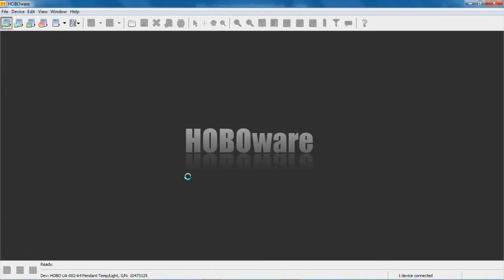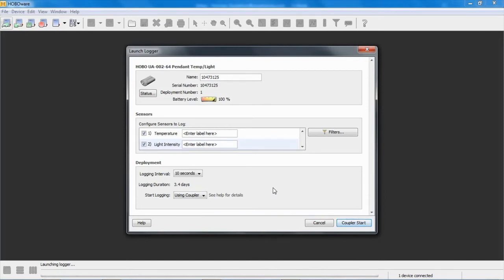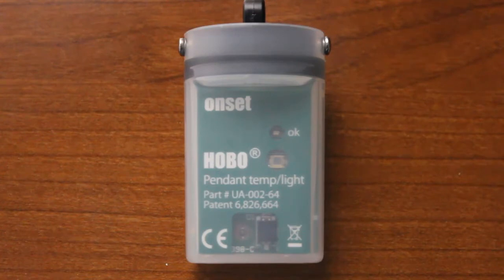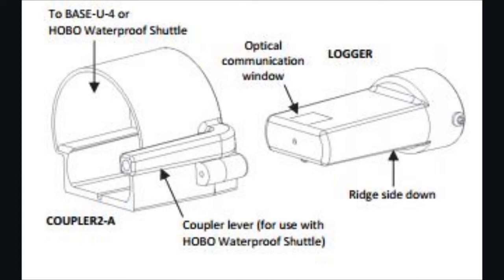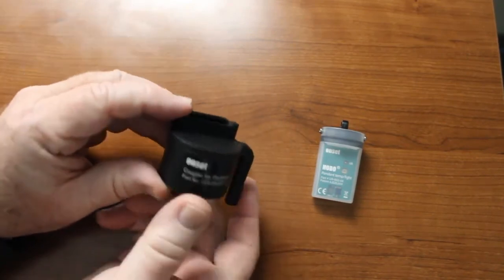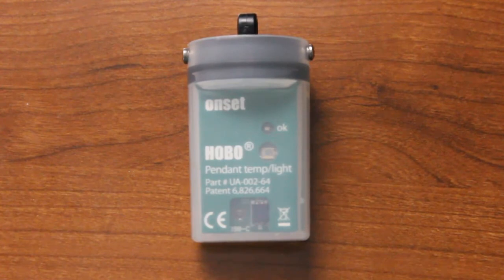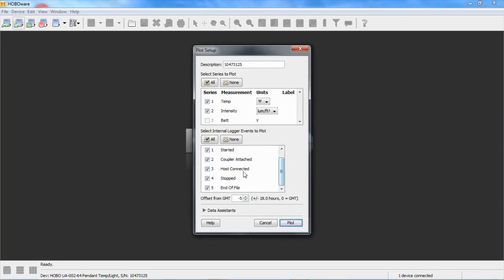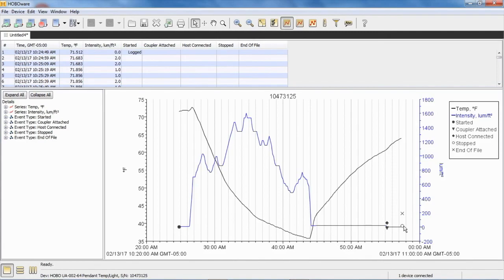Getting to know the Onset HOBO Coupler for Pendant Data Loggers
Data loggers can monitor temperature, humidity, carbon dioxide, pH, pressure, voltage, current, and pulse making them efficient. Pendant data loggers are very useful for a variety of applications including water, indoor/HVAC, outdoor, agriculture and cold chain monitoring. This short video will teach you how to configure these pendant data loggers to perform a triggered or coupler start.

The functionality behind this is that inside the coupler, there is a magnet that is used to trigger start the data logger. The coupler is convenient as it's small and can fit in your pocket easily when you take it out in the field.

Starting at 0:36, the video showcases the use of the Onset HOBO UA-002-64 Pendant Temperature/Light Data Logger.

At Global Test Supply, we carry the full line of Onset HOBO products, including a wide variety of pendant data loggers. Check them out and make the choice that's right for you Need assistance? Our team of technical experts is ready to help.